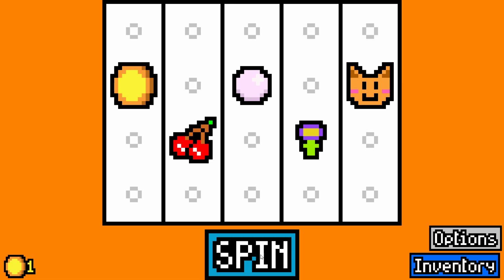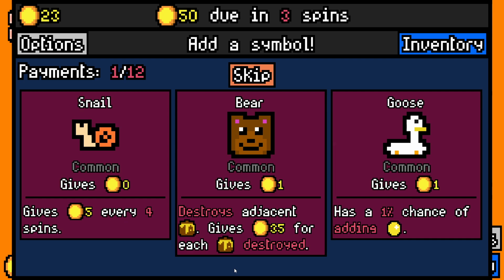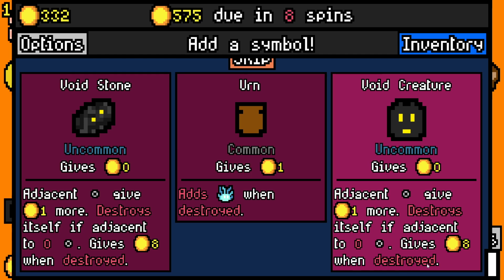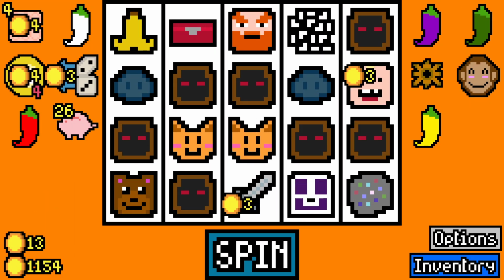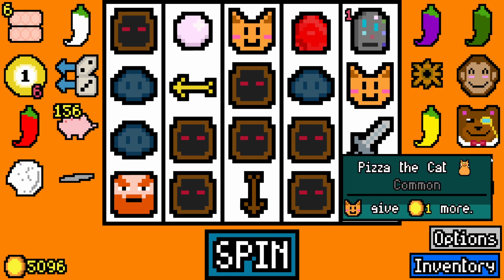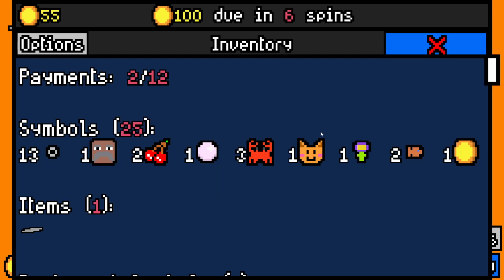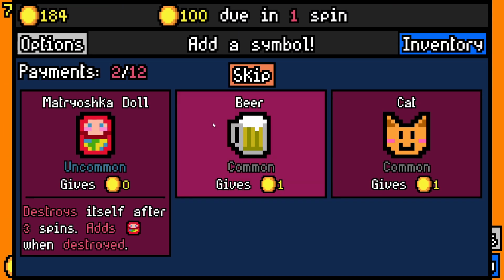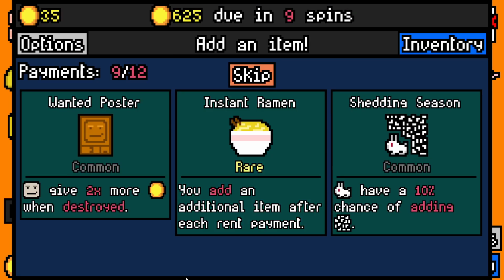FIRST RUNS ON THE NEW UPDATE!! | Let's Play Luck be a Landlord | Retromation